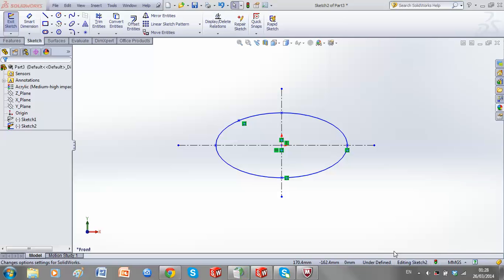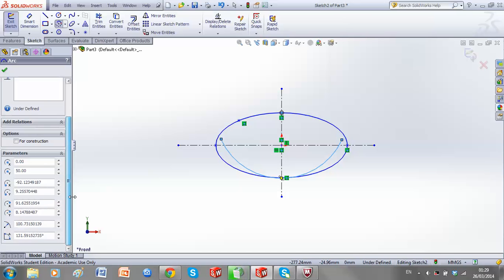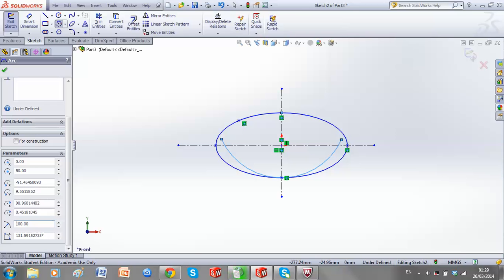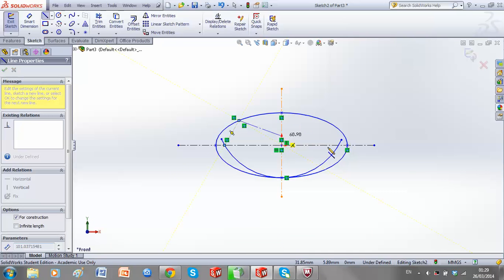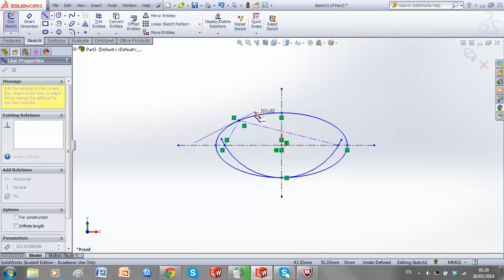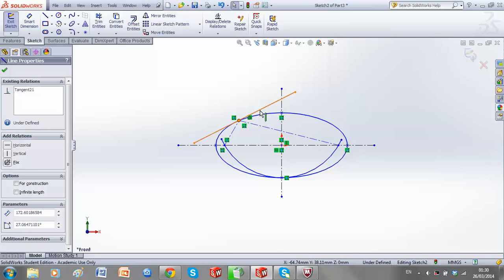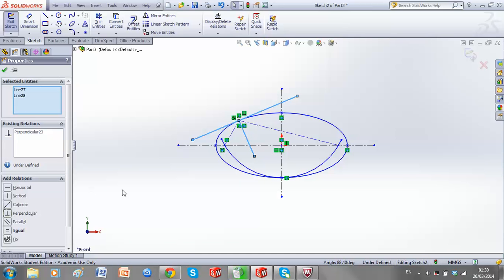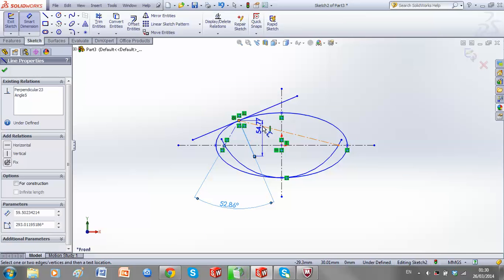Tangent to an ellipse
A brief video explaining a tangent to an ellipse